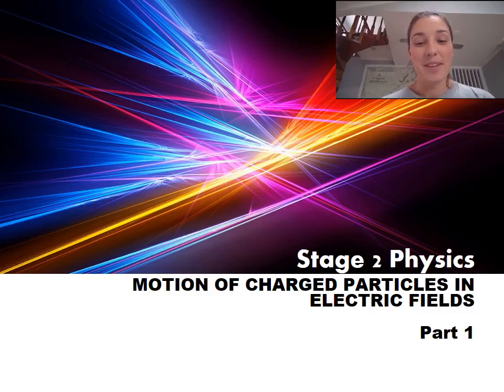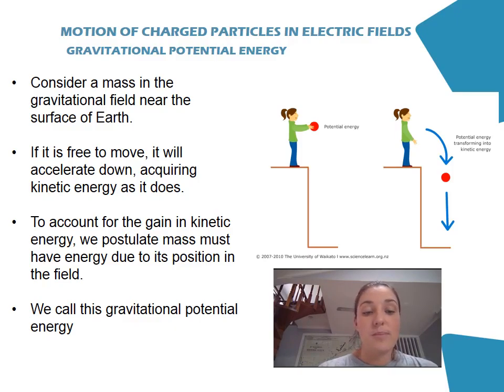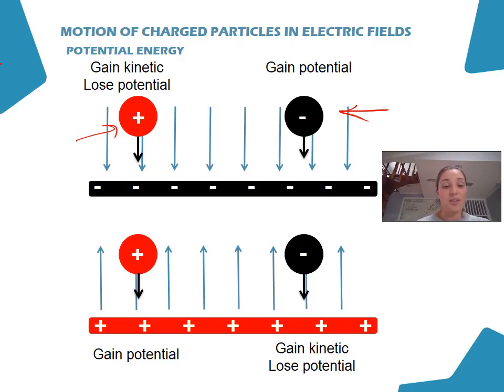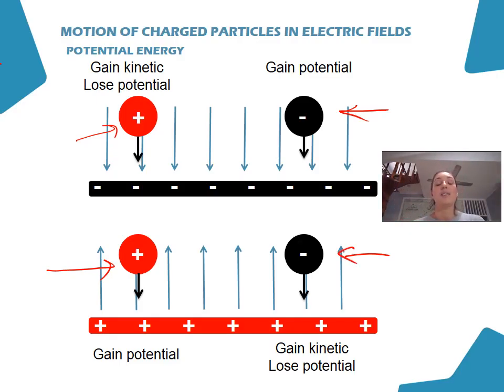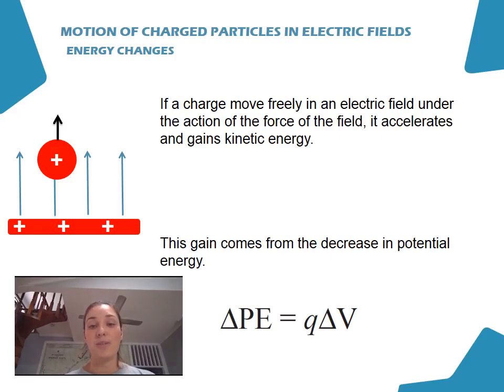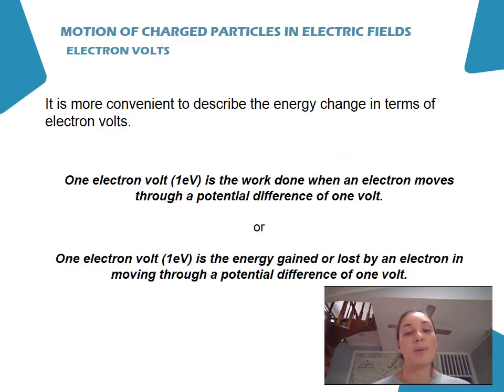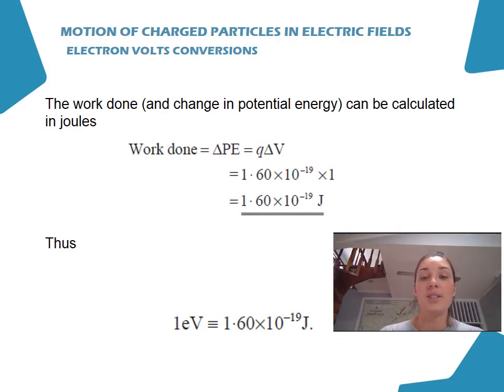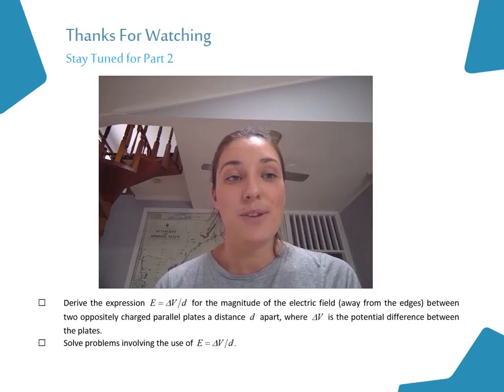Motion of Charged Particles in EF: Part 1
12 Physics (SACE) - Covering Electric potential difference and electron volts.